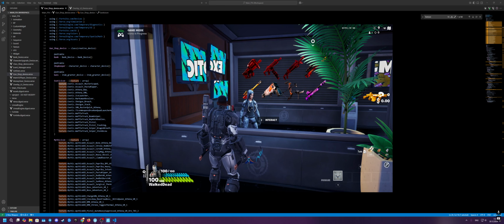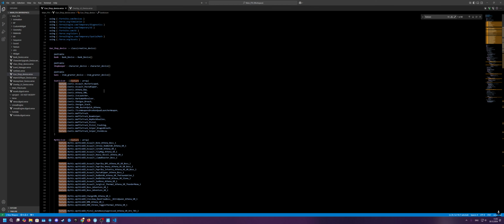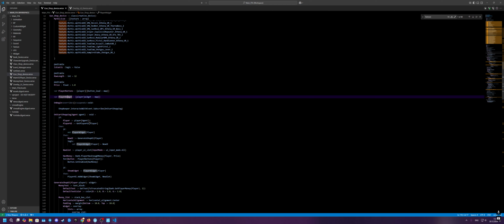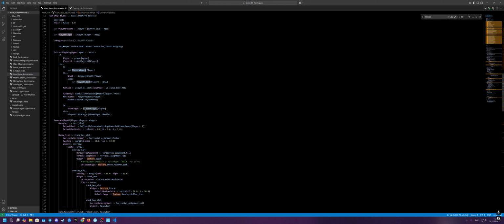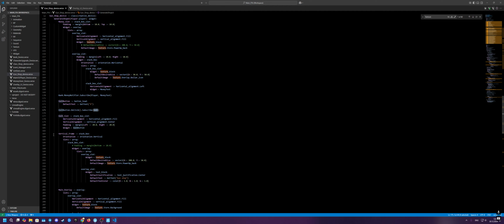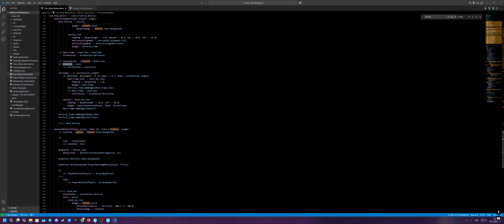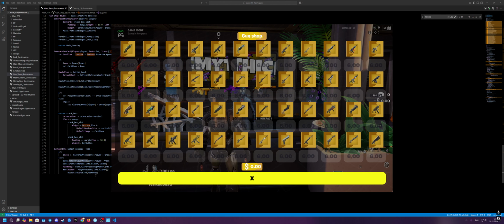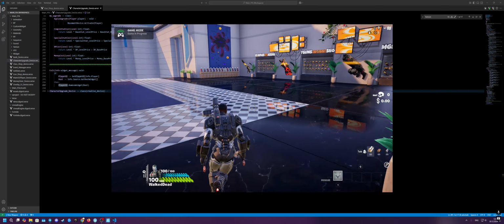UEFN - Shop device (+ Source code)